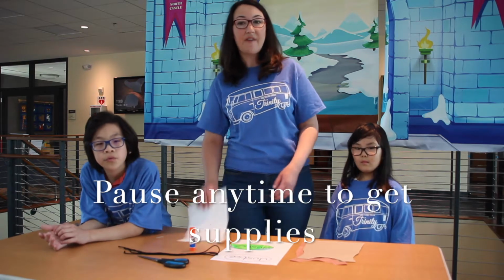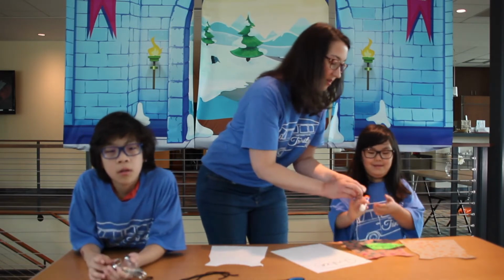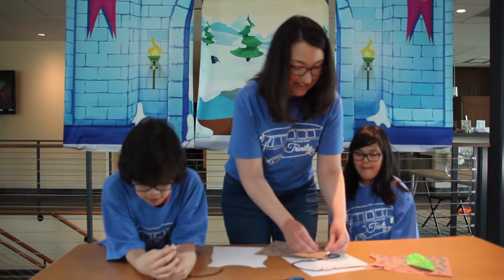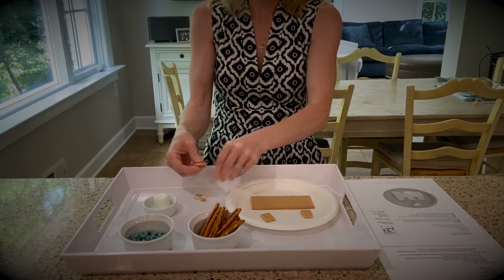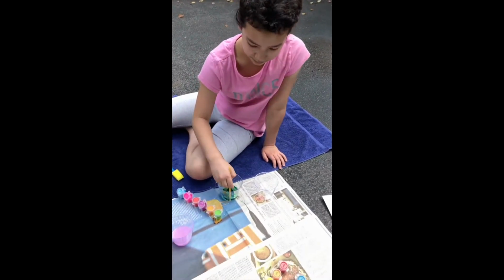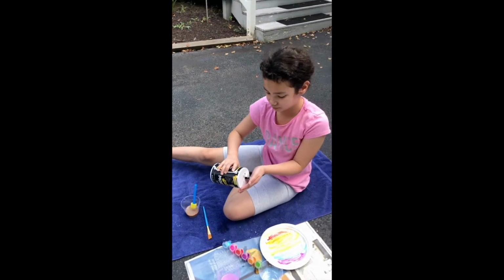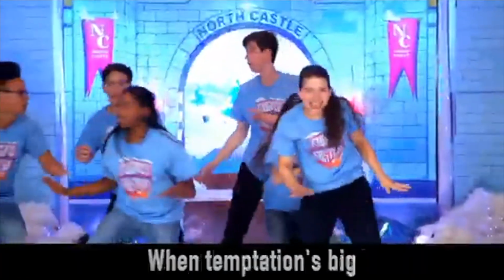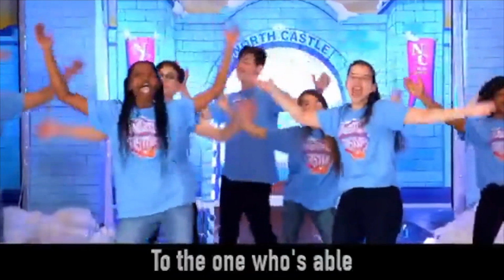Tuesday VBS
Trinity Virtual VBS Tuesday